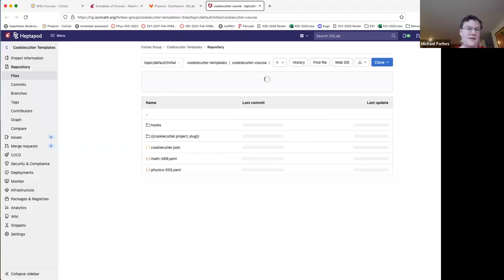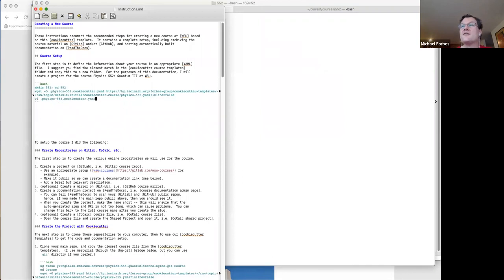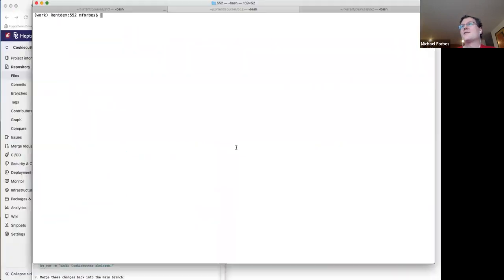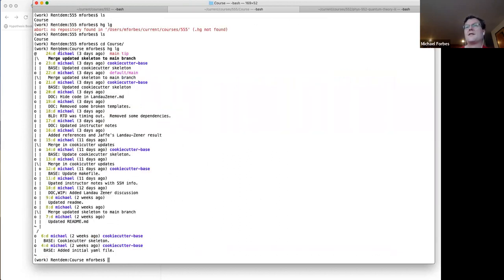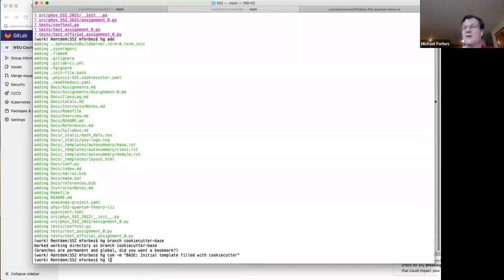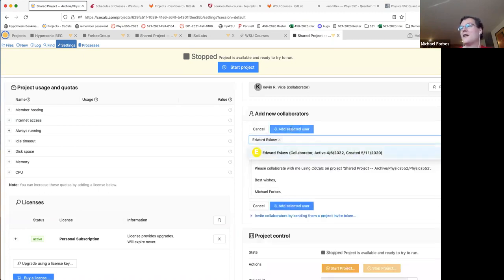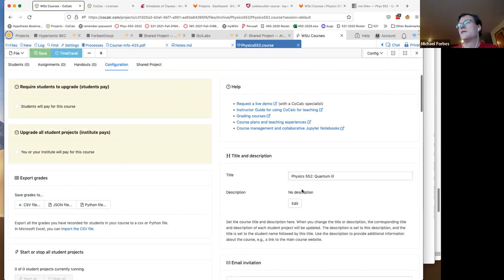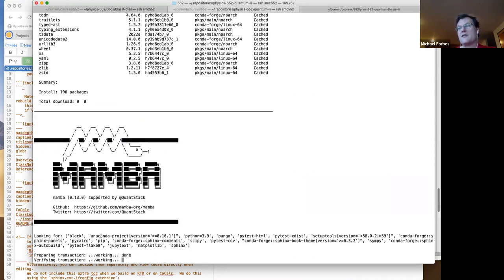Creating a Course Template with Cookiecutter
A walkthrough of using our cookiecutter course templates to setup a course project from scratch.  Templates are available here: